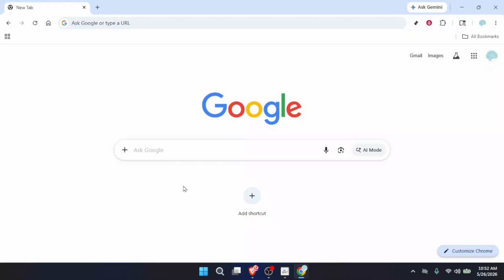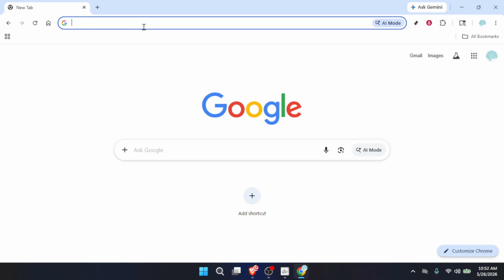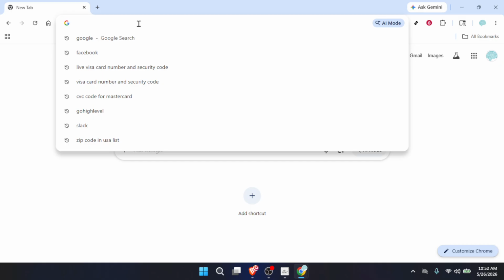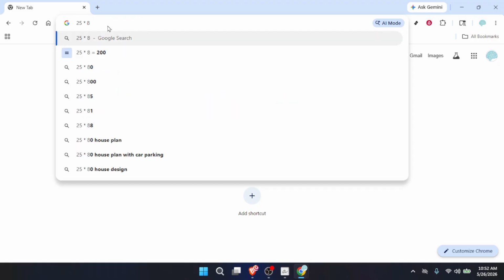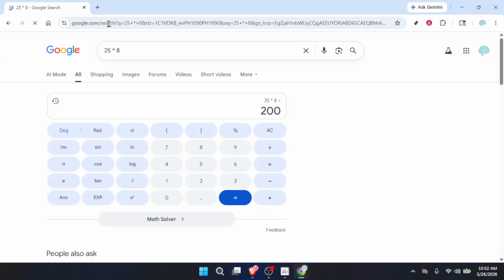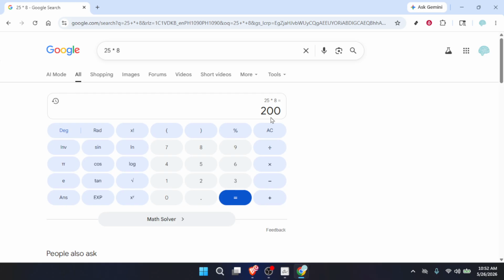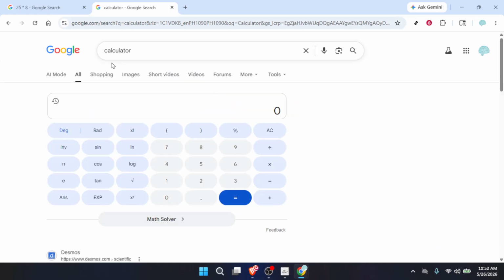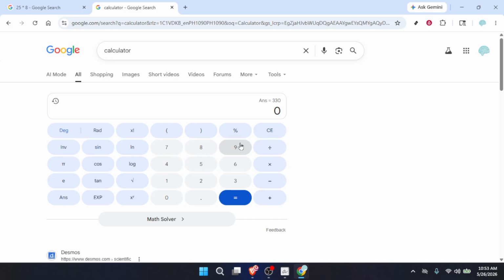How to Use Calculator in Google Chrome (Easy Guide)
In this video, we discuss how to use calculator in Google Chrome, showing you quick calculations via the Omnibox and the full on-screen calculator. You'll learn to use the calculator in Chrome for everyday math, including the Chrome address bar calculator and the scientific calculator.

00:00 Introduction to Google Chrome Calculator
00:10 Activating the Omnibox for Math
00:30 Supported Operators and Symbols
00:50 Getting Instant Answers
01:09 Editing Your Expression
01:27 Opening the Full On-Screen Calculator
01:45 Basic Calculator Functions
02:00 Scientific and Trigonometry Tools
02:13 Keyboard and Mouse Input
02:24 Clearing Mistakes and Conclusion